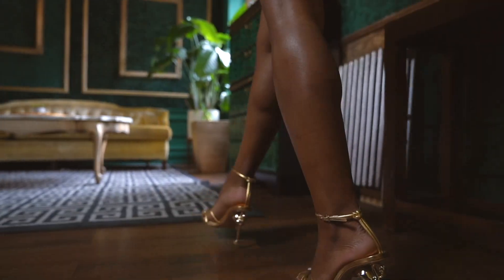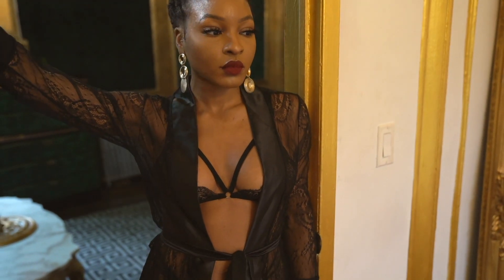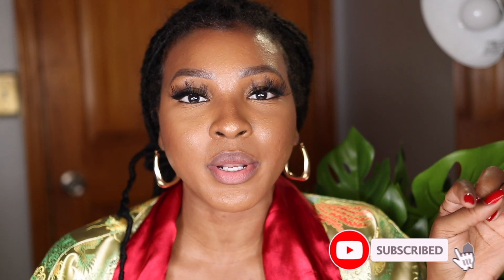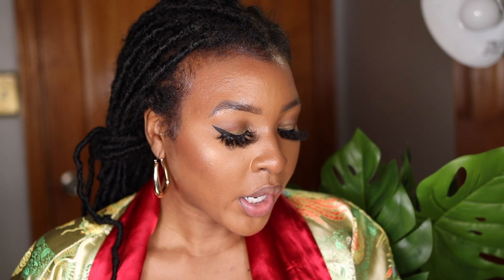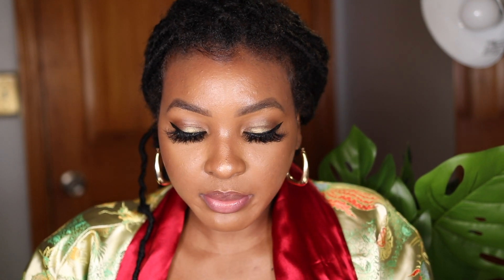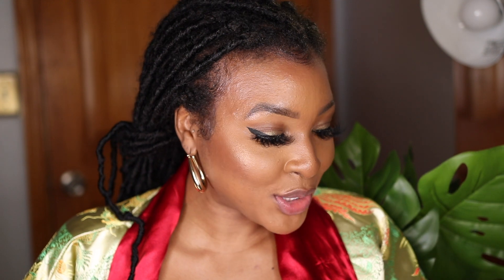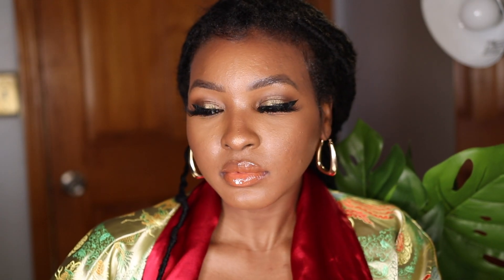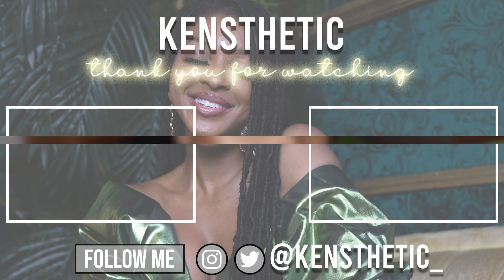FENTY GLOSS BOMB CREAM REVIEW & FIRST IMPRESSIONS ON BROWN SKIN | ALL 5 SHADES SWATCHED | KENSTHETIC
Hey Loves,

Y'all know I love a good lippie so it was only right that I went ahead and tried out all 5 of @fentybeauty new Gloss Bomb Cream! I hope you all enjoyed this video!

ITEMS MENTIONED IN VIDEO:

Lashes (16)

Fenty Glow
Honey Waffles
Muave Wive$
Cookie Jar
Fruit Snackz

▷RECORDING DETAILS:

Lens:
Canon 50mm
Sigma 18-35mm

Vlogging Camera/Hair Wash Videos

Vlogging (DJI Osmo Pocket)

Microphone:
Boya Mic

LED Video Light

LED Panel Lighting

▷FAQs:
➥Ethnicity:
Dominican (West Indian)
➥Hair Type:
4b/4c & low porosity
➥Place of Residency:
New York
➥Age:
26